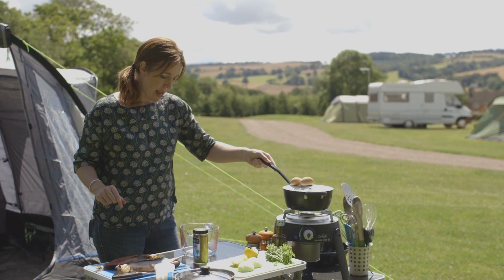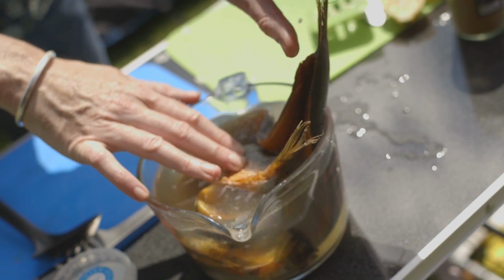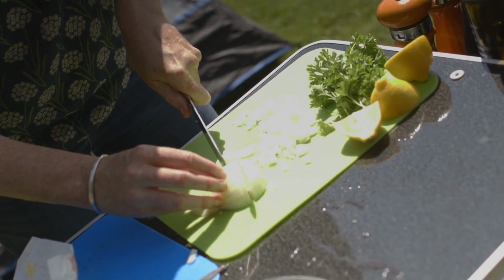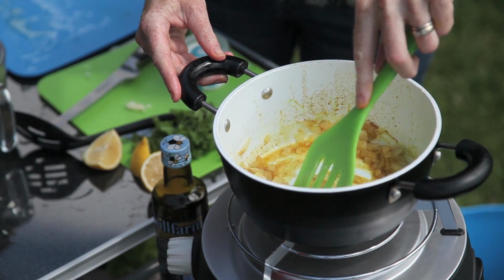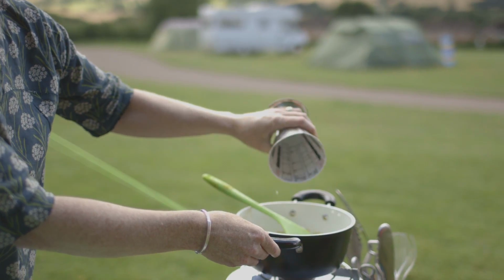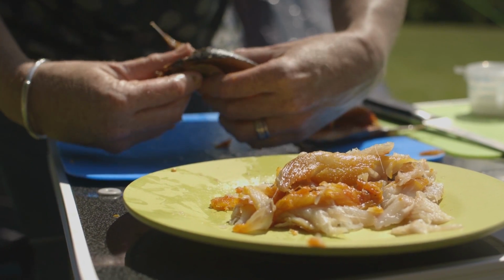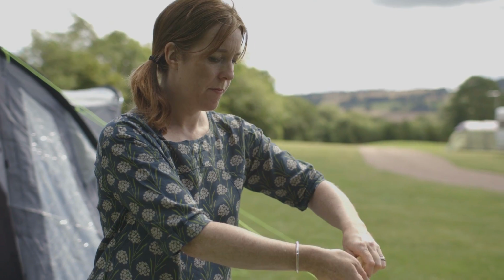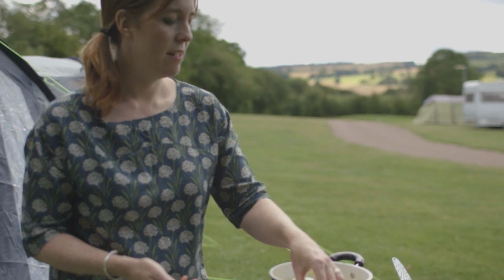Eat Local: Craster kipper kedgeree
Eat Local Ambassador, Ali Ray shares her Craster Kipper Kedgeree recipe.

If you like this video, be sure to check out more fantastic recipes from Ali Ray
And for more videos, check out others in our Eat Local series on our YouTube channel

Join the Camping and Caravanning Club and get access to:
• Monthly Camping & Caravanning magazine (print, online and app) • All of our magazine reviews, features and advice online
• More than 100 Club Sites owned and managed by the Club
• Over 1500 member exclusive Sites
• An overseas Travel Service